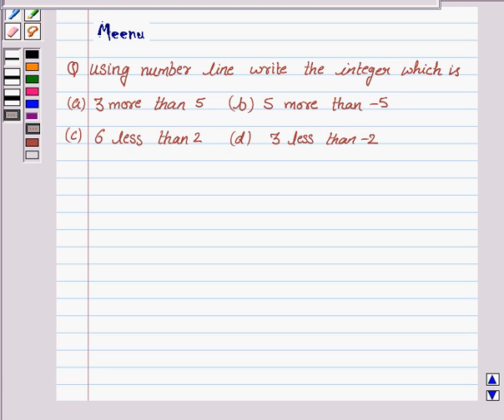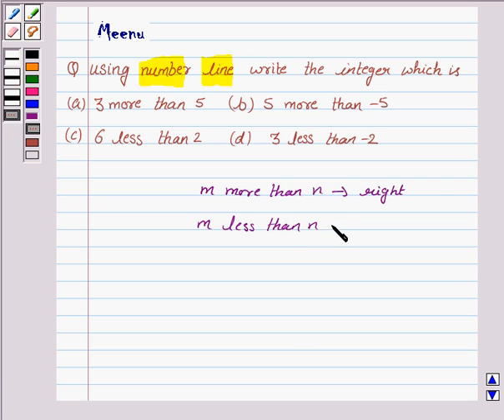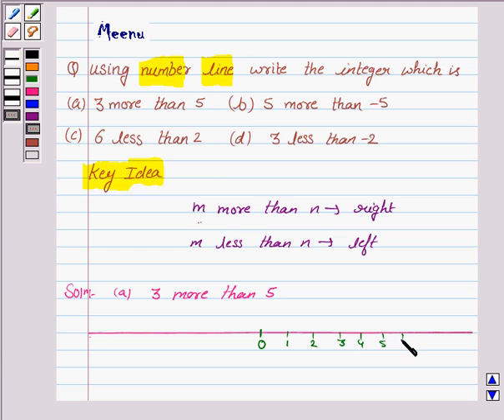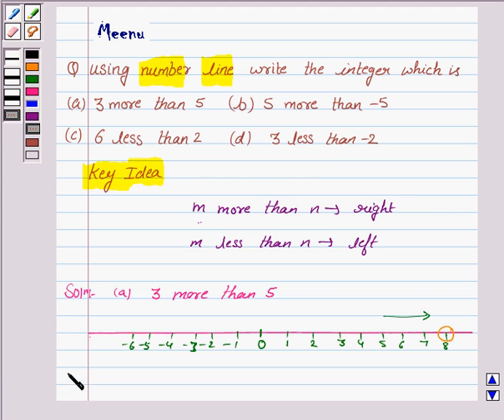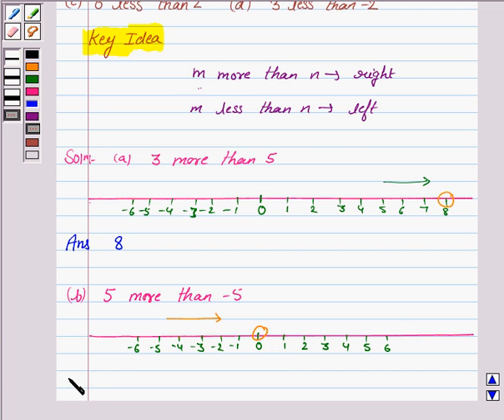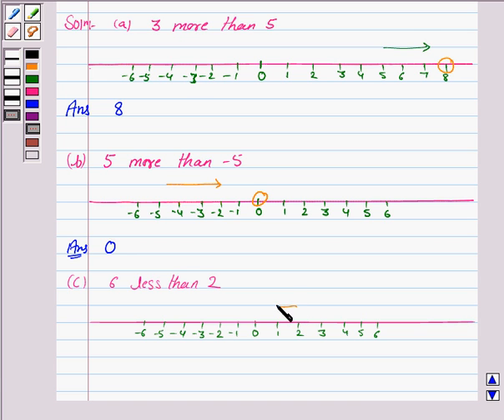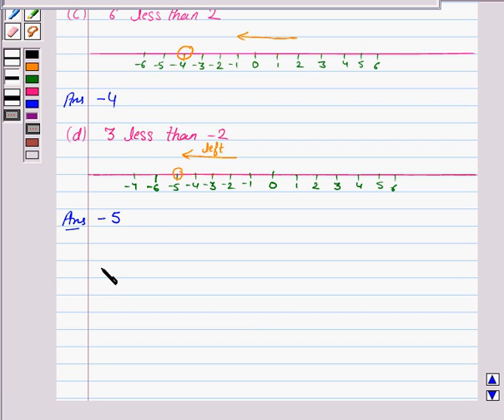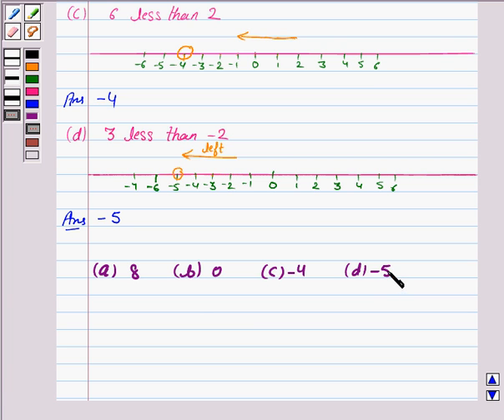Maths_VI_NCERT_6_6.2.1